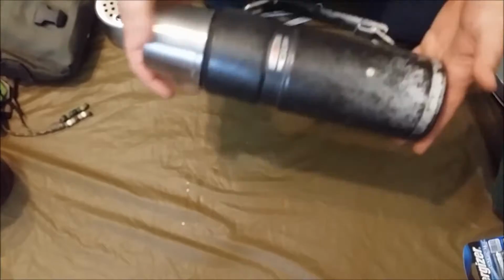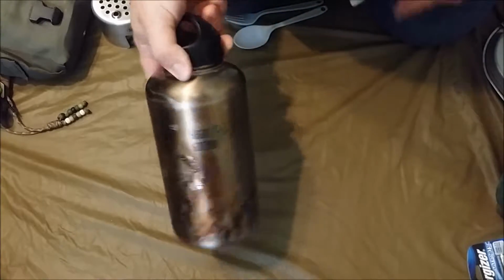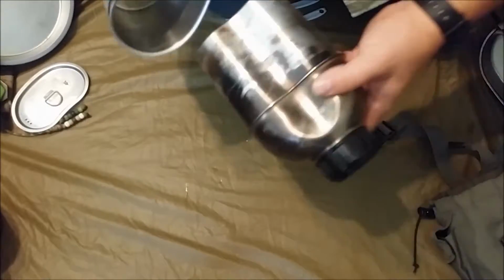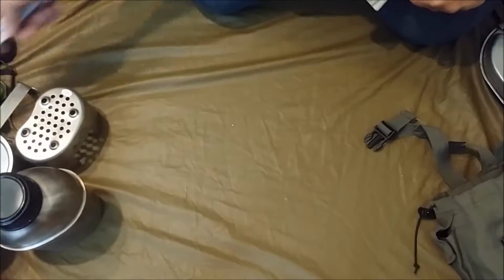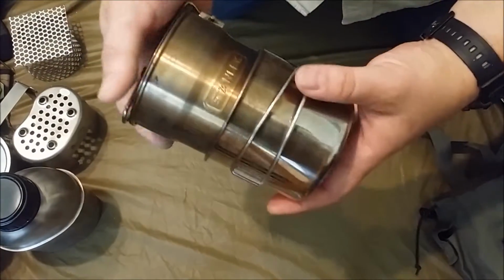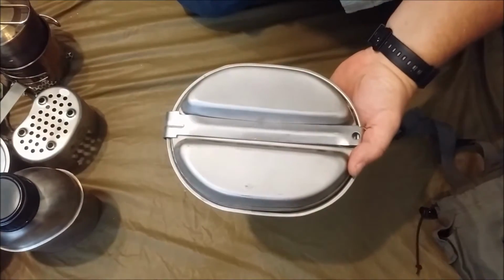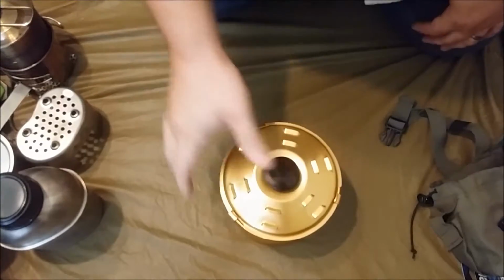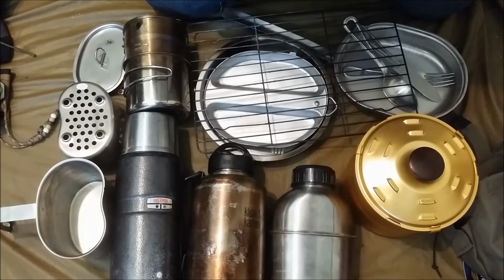Gear Dump: Cookware, boiling water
Gear Dump #4: cookware, pots, pans, cup, bottles, canteens.